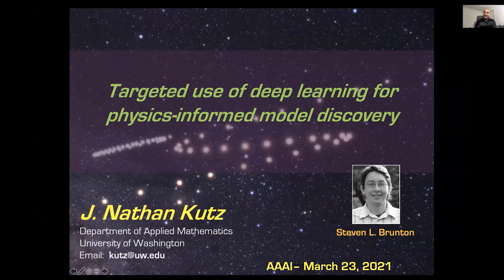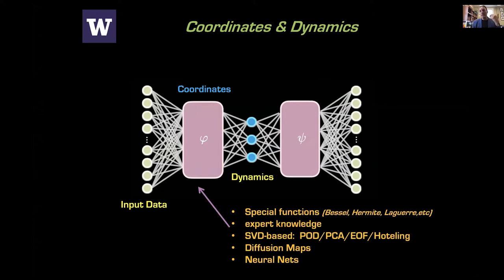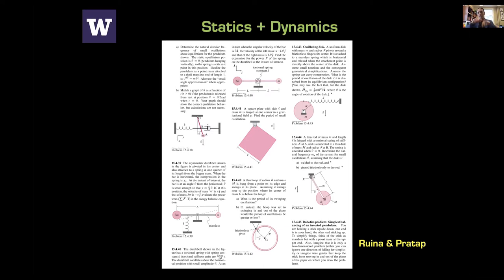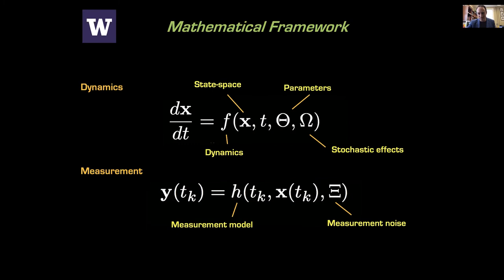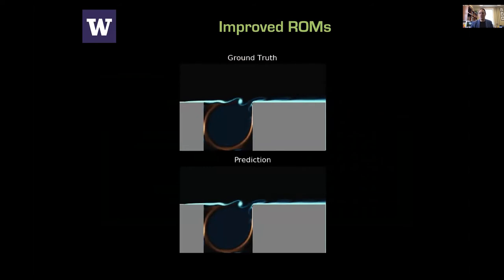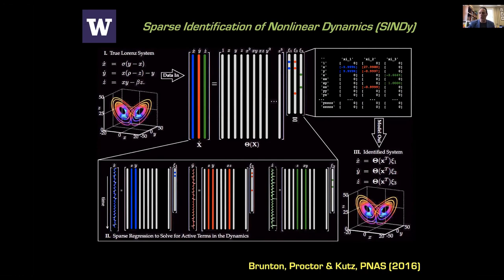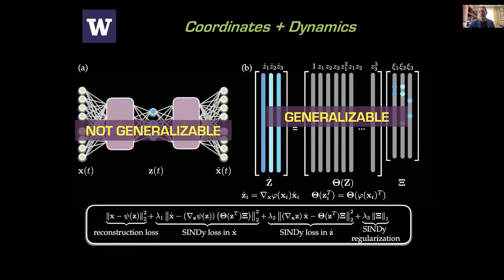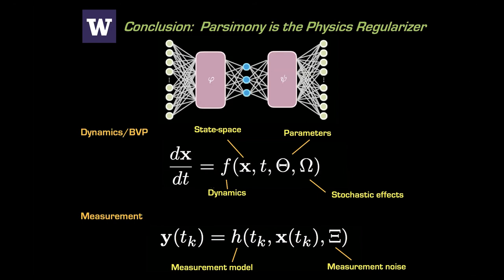Targeted use of deep learning for physics-informed model discovery by Nathan Kutz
Nathan Kutz (University of Washington), "Targeted use of deep learning for physics-informed model discovery"

Abstract: Machine learning and artificial intelligence algorithms are now being used to automate the discovery of governing physical equations and coordinate systems from measurement data alone. However, positing a universal physical law from data is challenging: (i) An appropriate coordinate system must also be advocated and (ii) simultaneously proposing an accompanying discrepancy model to account for the inevitable mismatch between theory and measurements must be considered. Using a combination of deep learning and sparse regression, specifically the sparse identification of nonlinear dynamics (SINDy) algorithm, we show how a robust mathematical infrastructure can be formulated for simultaneously learning physics models and their coordinate systems. This can be done with limited data and sensors. We demonstrate the methods on a diverse number of examples, showing how data can maximally be exploited for scientific and engineering applications.